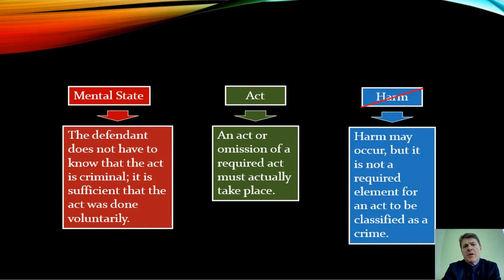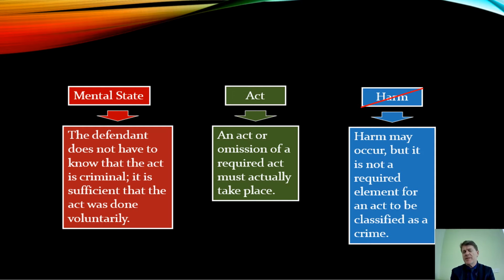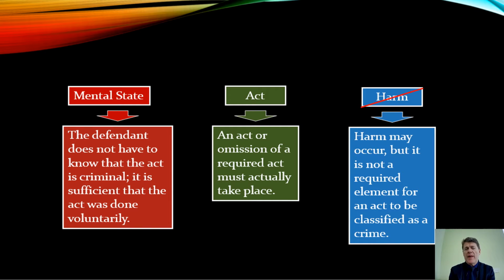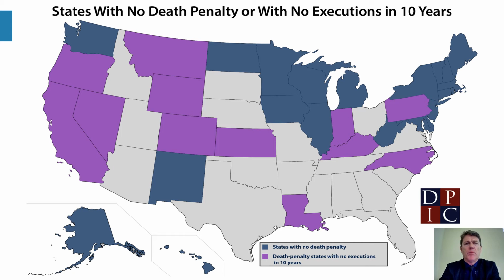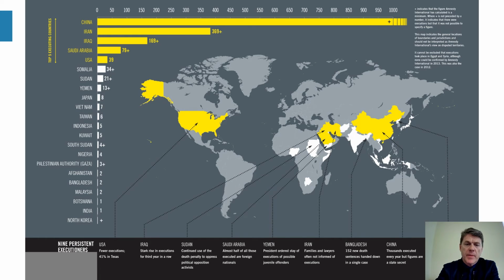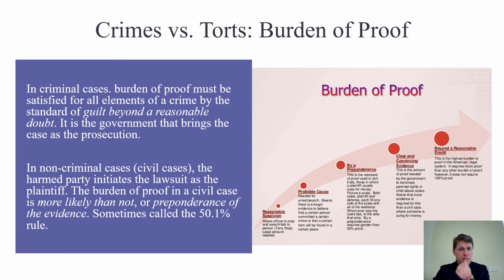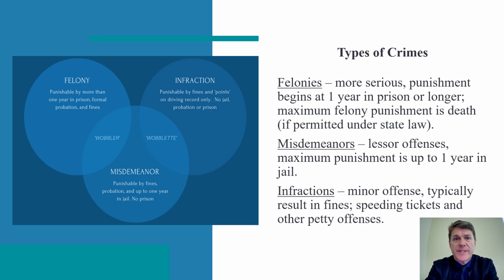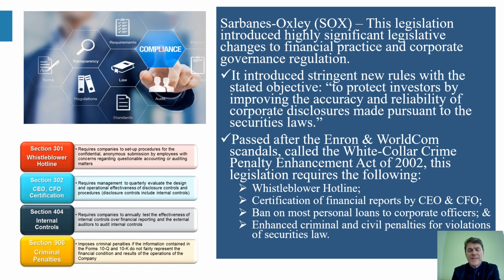Business Law 1 (Chapter 6)